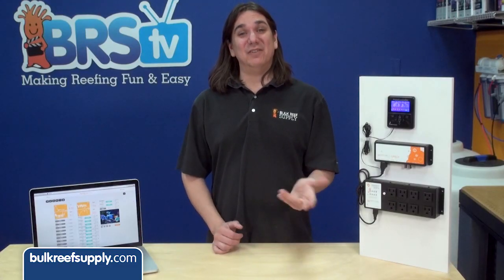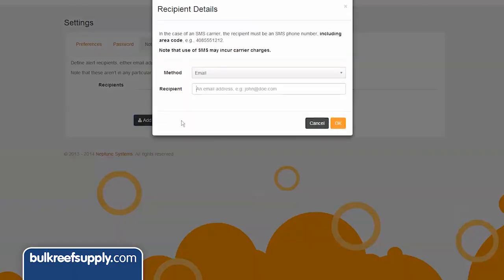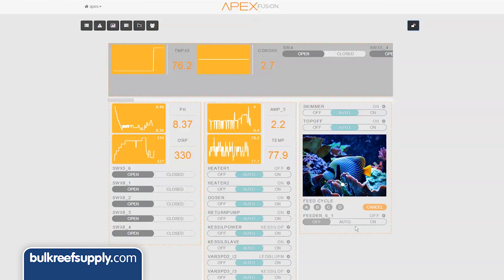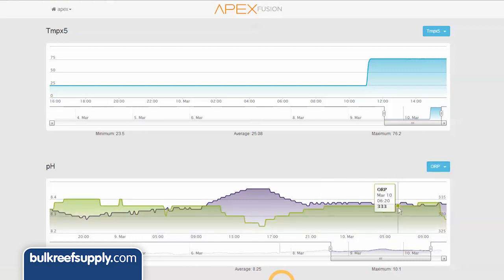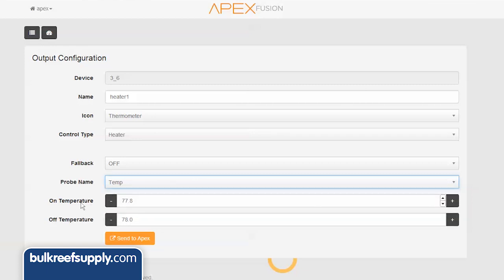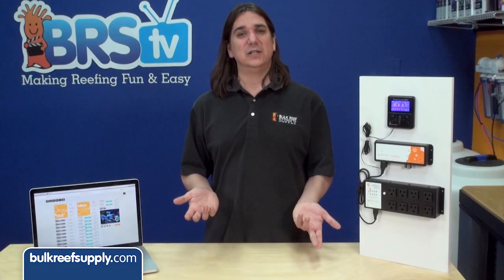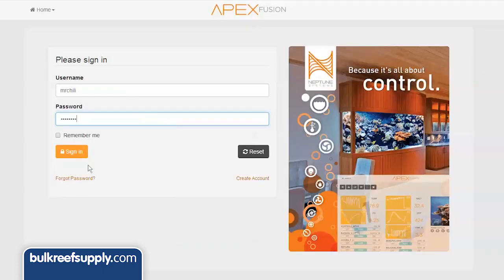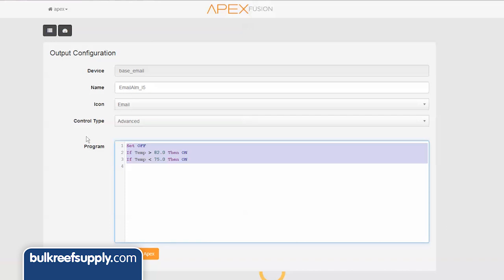Tour of Apex Fusion EP 07: Apex Aquarium Controllers from Neptune Systems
In the seventh episode of the Apex series, we're going to give a brief tour of the new cloud based fusion configuration tool. Fusion is really just a simpler, easier way to program your Apex, monitor your tank, and access the information from anywhere via your mobile phone, tablet, or computer. One of the biggest wins of Fusion is the networking and email setup.

If you've been using the browser based set-up, the Fusion homepage will be pretty familiar. You'll still see your tank temp, pH, ORP, power usage, salinity, ability to switch statuses plus all of your outlets and profiles with the ability to trigger and cancel feed mode. It's also really easy to change the layout of how the information is display; simply hit the unlock button and drag any items you're not using or don't need into the grey area. Move things around based on how you want to see them, and simply hit the lock button when you're done.

The display of Fusion is dynamic, which means it adapts to whatever device you're using. In this video, we'll show you how it displays in an easy to navigate single column on iPhone (it's also really easy to use on iPad).

Programming via Fusion is similar to the current web-based interface. There also some presets available for lights, pumps, chillers, pH control, ORP control and the auto-feeder. In addition, there's an advanced tab for those looking for program more advanced options.

Another cool feature is the authorization tool which allows you to give access others access to your tank - this could come in handy if you are on vacation or away. The feature allows you to assign users the ability to simply be able to view the tank, control it, program it, or even allow them to create additional users. With Fusion, you now have the ability to safely put your tank monitoring in the capable hands of other reefers (like someone from your local reef club) rather than a friend who may not know much about aquariums.

Of course one of the coolest things about Fusion is how accessible your tank via the Apex controller; whether it be via mobile phone, tablet or PC. Not only that, but you can set up email and SMS alerts to notify you of any issues that occur based on the alarms you set-up.

On a final note, Neptune is also introducing some really cool interfaces that eliminate the need for long threads of advanced code and allow you to control things, like a VorTech pump for example.